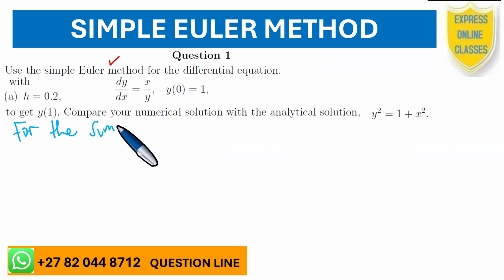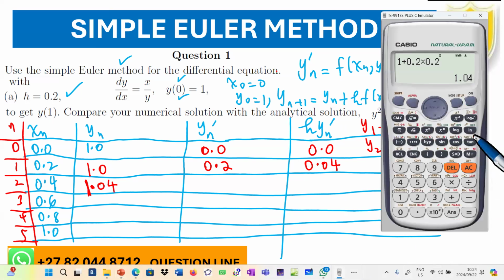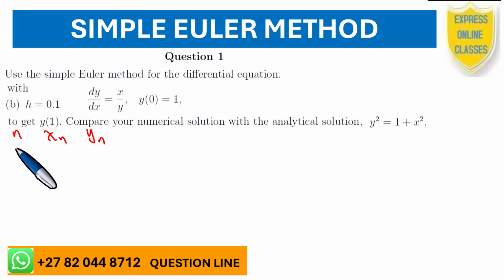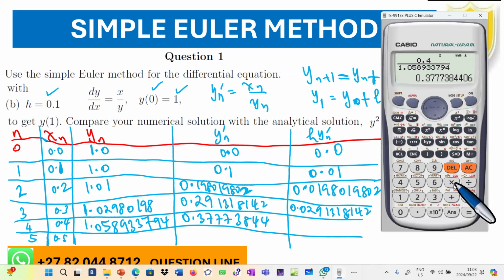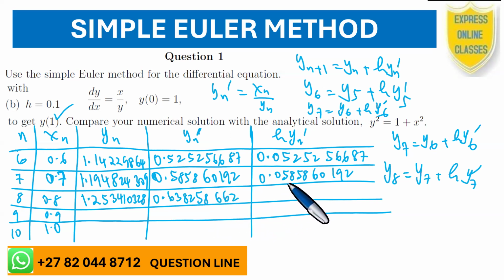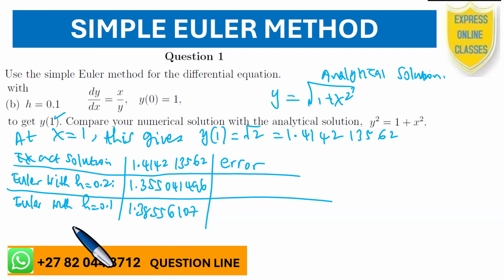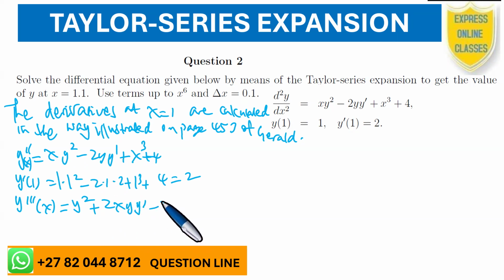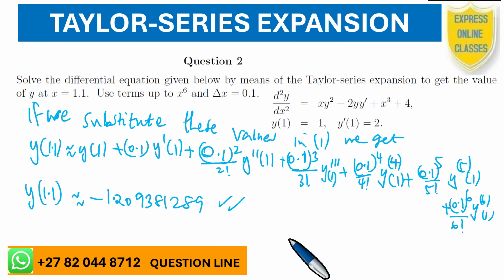APM3711 UNISA | Numerical Methods II | Simple Euler Method | Taylor Series Expansion | Errors